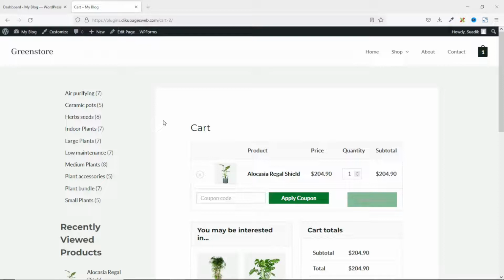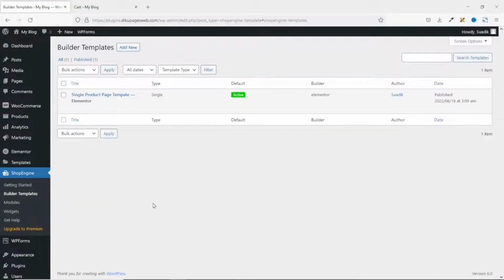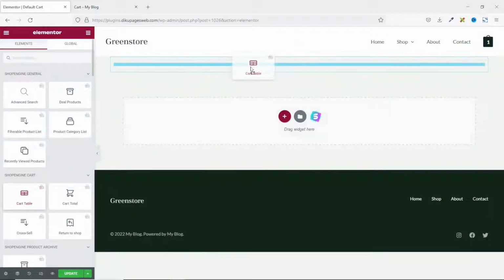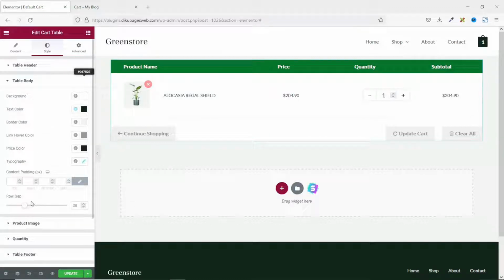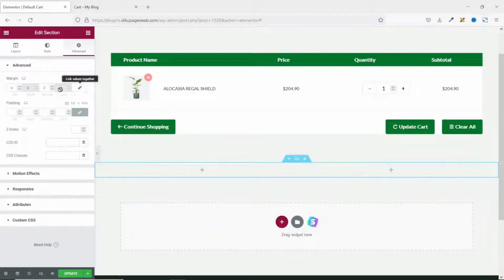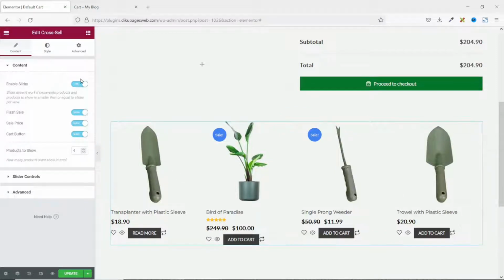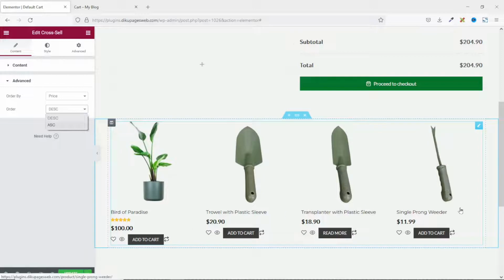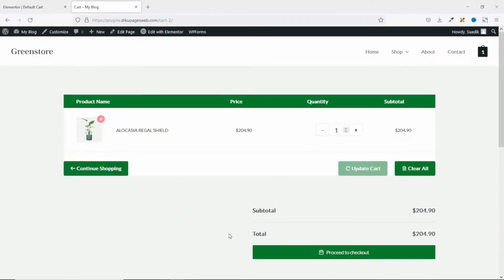How to Customize WooCommerce Cart Page with Elementor & ShopEngine FREE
In this shopengine tutorial, I'll show you how to customize woocommerce cart page with elementor. I'll specifically show you how to customize the cart page using shopengine for free.

✅ CHAPTERS: ✅
00:00 Intro
00:41 Install Shopengine plugin
01:07 Creating a cart template
02:09 Adding cart table
04:27 Adding cart total
05:32 Adding cross sell products
08:14 Conclusion

✅ HIRE ME: ✅
Please hire me for your WordPress, Elementor, and WooCommerce projects at: